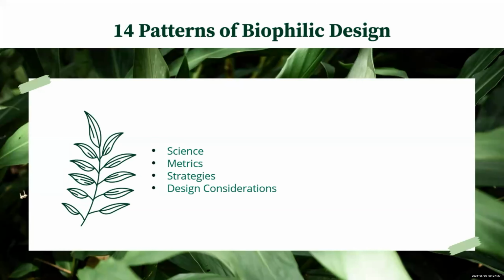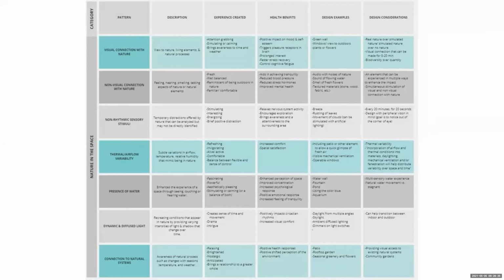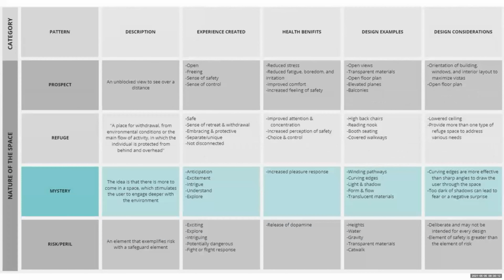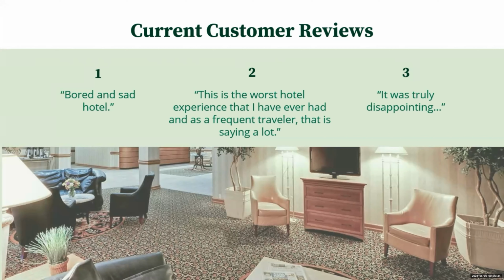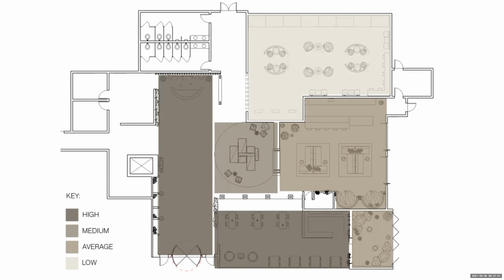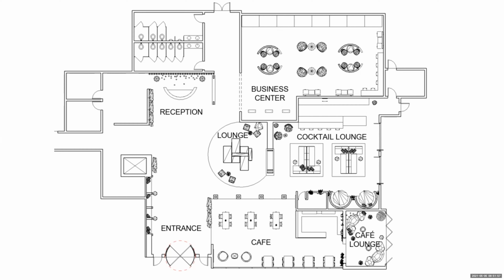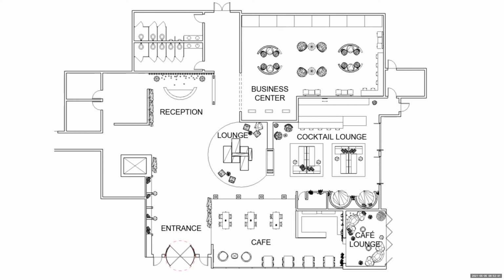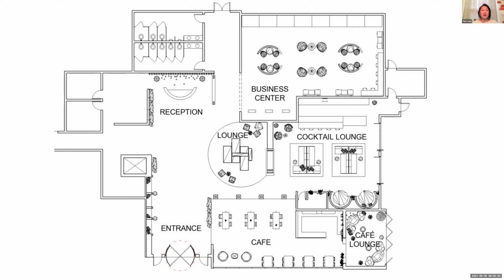Risa DiSano | RIT Interior Design Capstone 2021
More information can be found by visiting